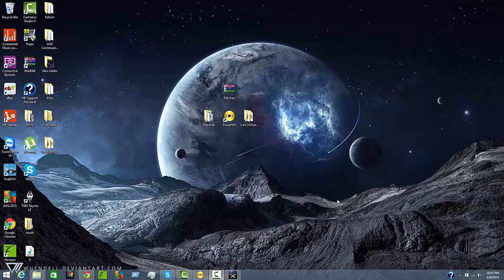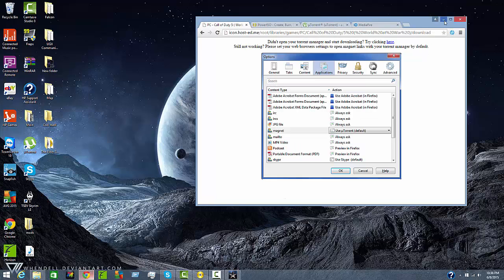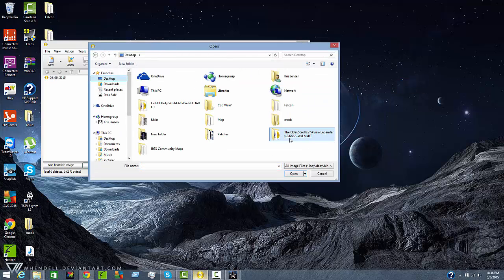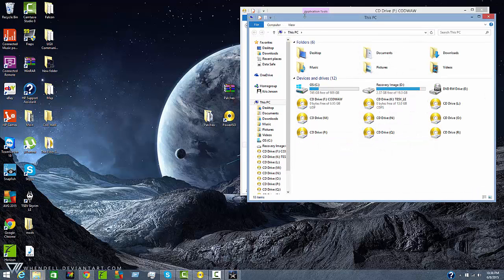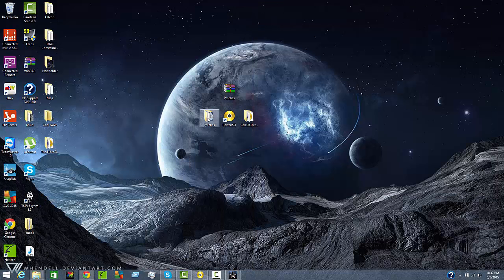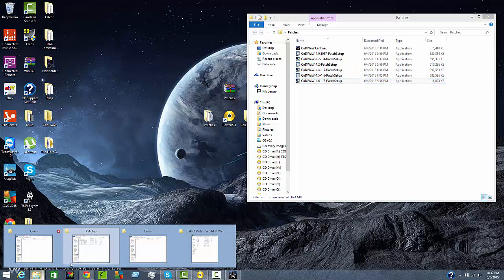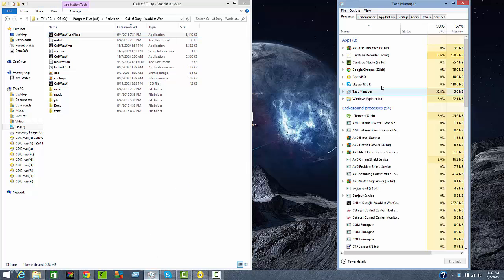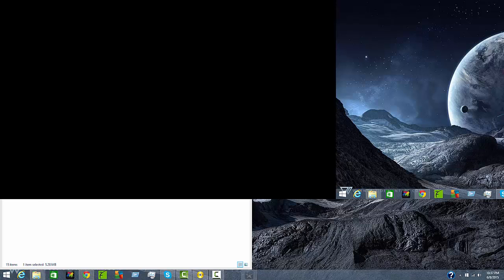How to Install Cod WaW for PC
Added the whole song for you guys, song is Hackman - The forgotten notes